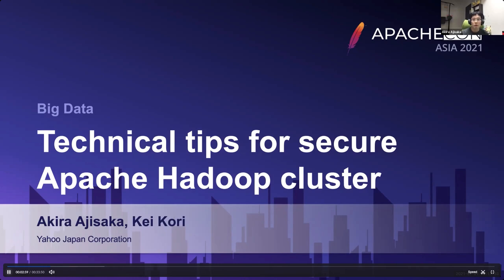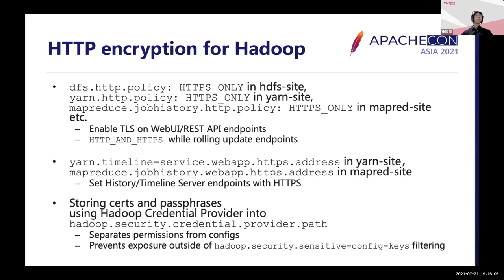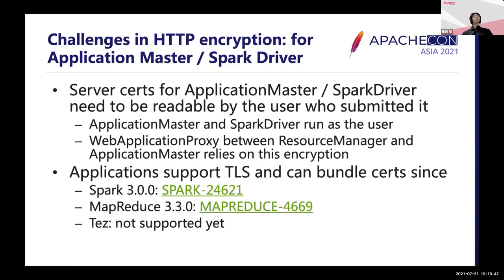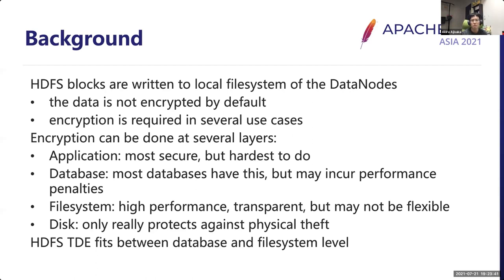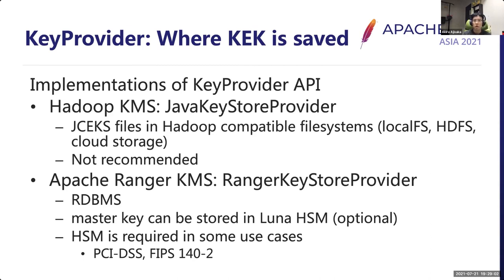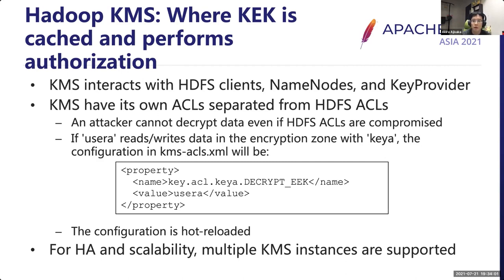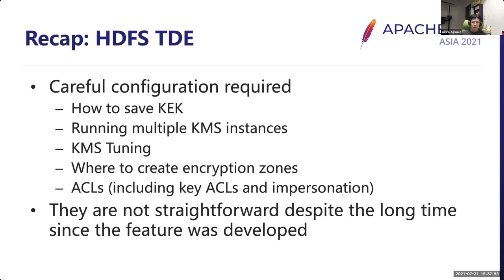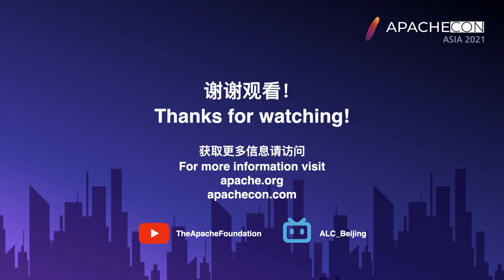Technical Tips For Secure Apache Hadoop Cluster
It is well known that Apache Hadoop is not secure by default, and it is easy to impersonate a privileged user if Kerberos is not enabled. In this talk, we will introduce further technical details about security. We will talk about the current “open-source” software capability for some security features in a vendor-neutral manner. We mainly introduce SSL/TLS for Hadoop and its related products (Apache Spark, Apache Hive, Apache ZooKeeper, etc.) and introduce HDFS data encryption. Regarding HDFS data encryption, we implemented Hadoop Credential Provider API to integrate Hadoop KMS with our internal credential store to store the secrets for encrypting/decrypting data encryption key. We also introduce the internals of HDFS data encryption and how to create your custom credential providers.
In addition, we will introduce the automatic keystore reloading, which is the latest feature of Apache Hadoop, and it enables updating SSL certificates without stopping the server. The feature is useful for operation.

Akira Ajisaka: Akira Ajisaka is a senior software engineer at Yahoo Japan Corporation. He develops and validates some new features of Apache Hadoop for our use. Also, he troubleshoots and improves management/operations in our Hadoop clusters. He maintenances Apache Hadoop to improve its quality as an Apache Hadoop/Yetus committer and PMC member.